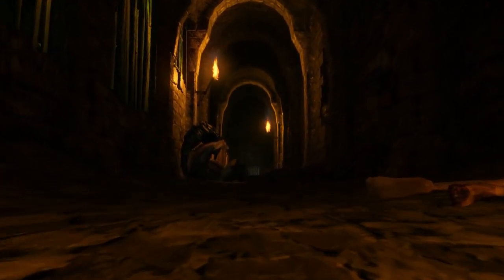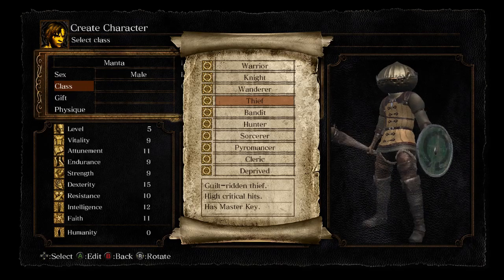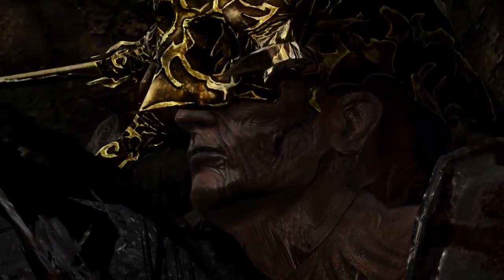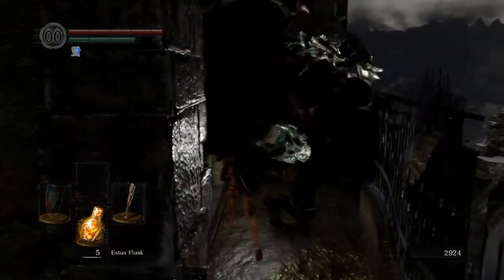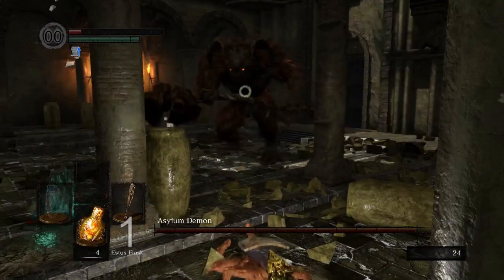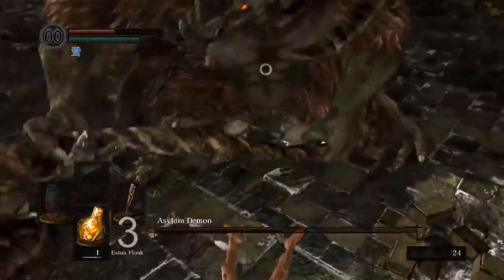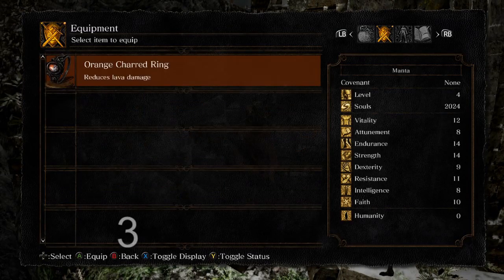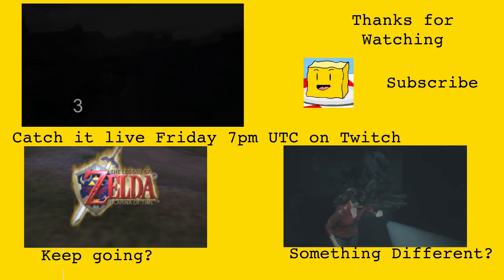Dr*nk Souls Randomized, "Oscar has no face!" [Manta Prime Slices]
Today we play a bit of Dark souls and decide to wet our beak, with each death comes a shot. Can we make it through the undead asylum while still being able to stand? Find out!

HotPocketRemix's Item randomizer